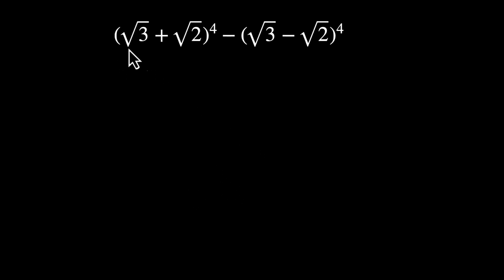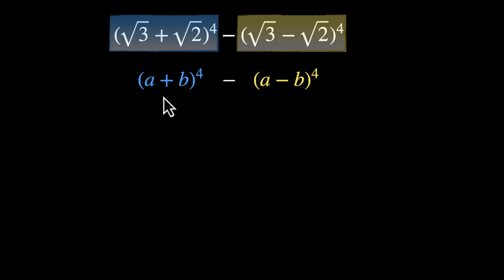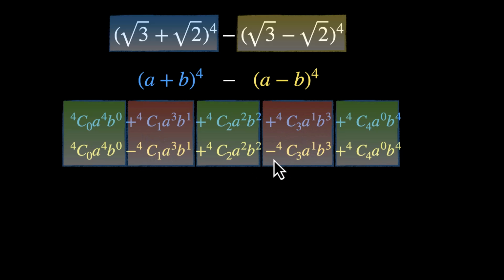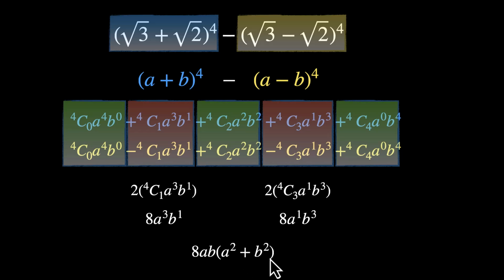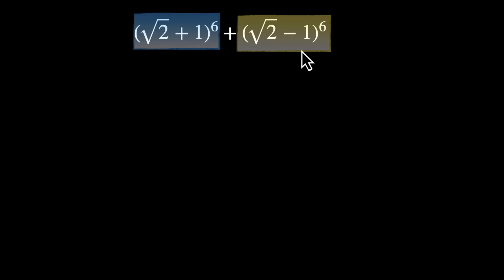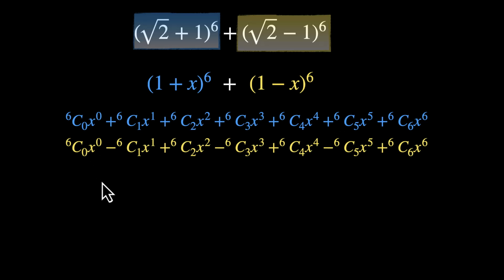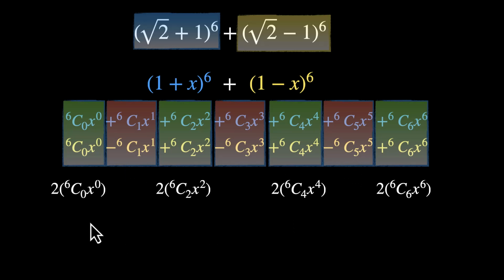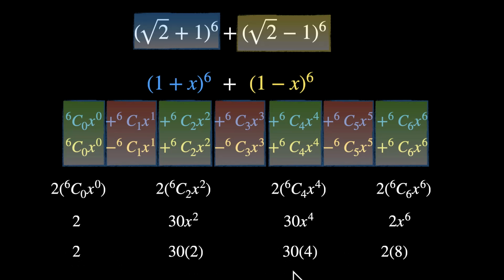Using Binomial theorem (irrational terms) | Grade 11 | Math | Khan Academy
In this video, we'll apply binomial expansion on irrational terms. We'll consider pairs of expansions where almost half the terms cancel out because of symmetry. We'll use this technique to simplify the expressions. Finally, we'll replace the values of a, b, x, or y with appropriate irrational numbers to deduce the values of expressions given in the problem.

Courses on Khan Academy are always 100% free. Start practicing—and saving your progress—now!

Timestamps:
00:00 Problem 1: Applying (a+b)^n - (a-b)^n to irrational terms
01:10 Expanding  (a+b)^n - (a-b)^n and cancelling terms
02:52 Plugging values of a and b and simplifying
03:26 Problem 2: Applying (1+x)^n +(1-x)^n to irrational terms
04:15 Expanding  (1+x)^n +(1-x)^n and cancelling terms
05:39 Plugging values of a and b and simplifying